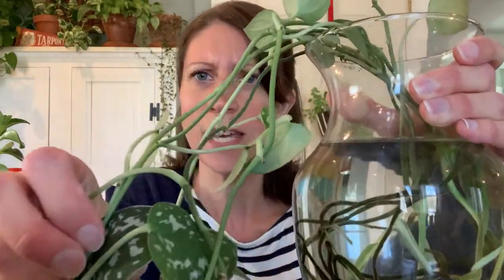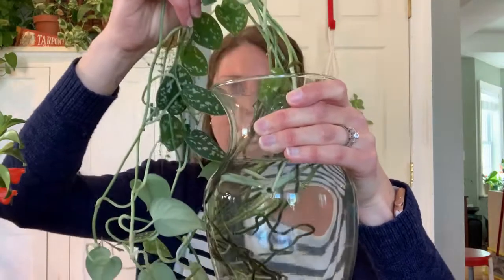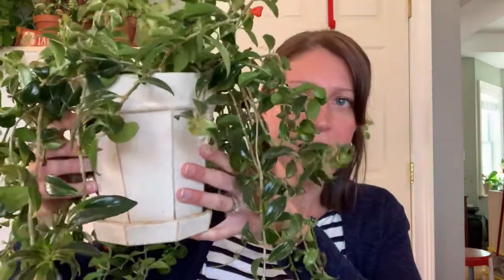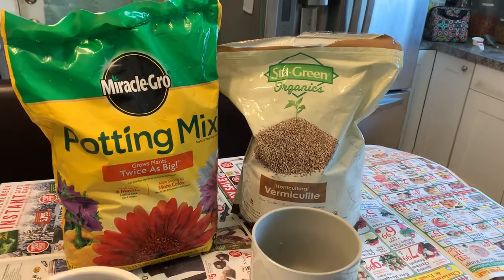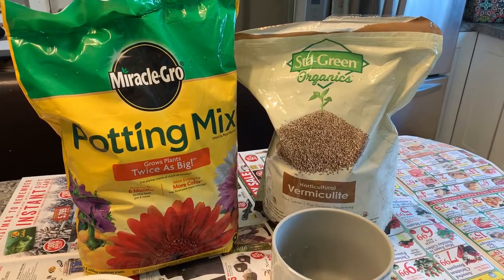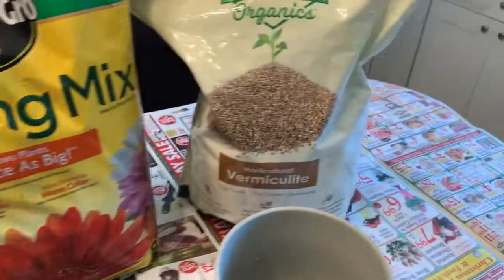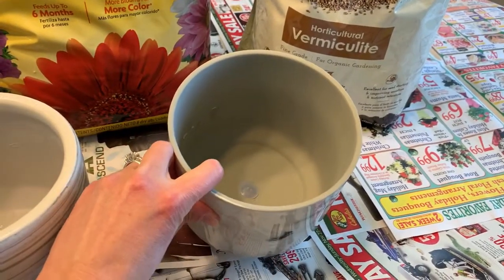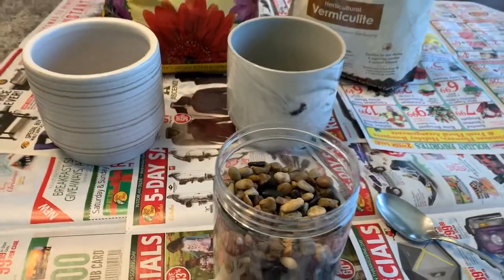Propagation and Repotting with Jamie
Once you've made a craft, share it with us, we'd love to see your projects!

Books Mentioned:
-The unexpected houseplant, by Tovah Martin; published by Timber Press.
-What’s wrong with my houseplant, by David Deardorff and Kathryn Wadsworth; published by Timber Press.